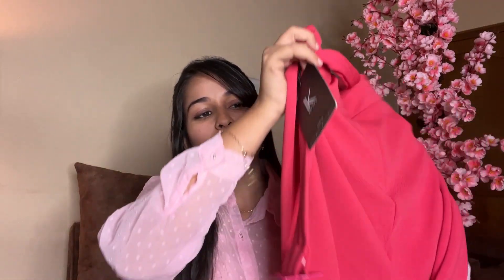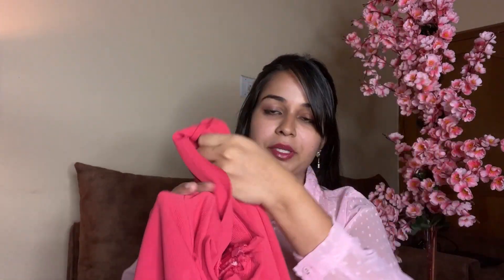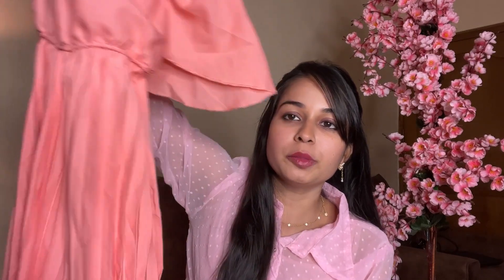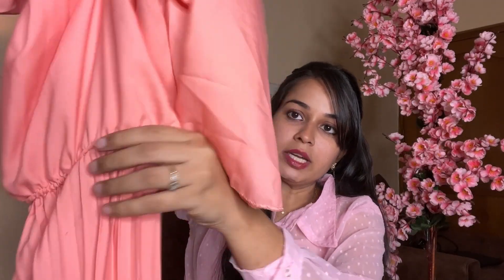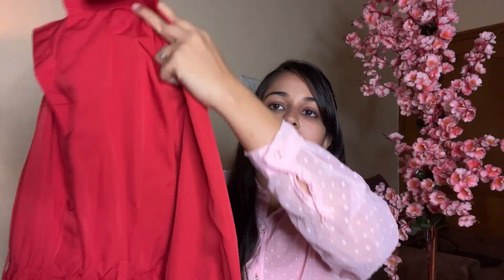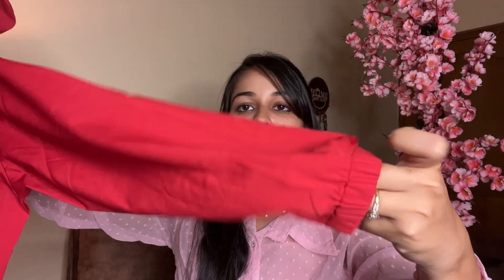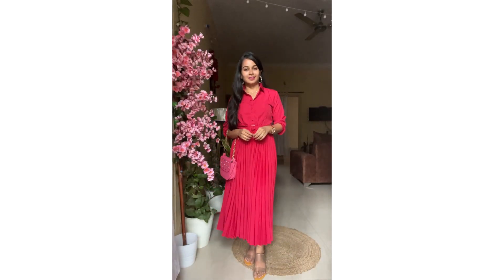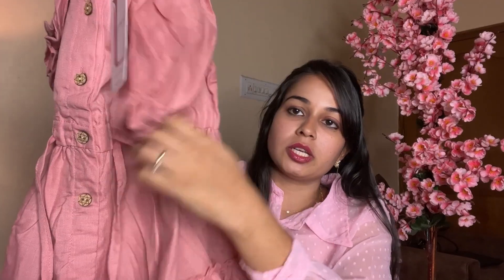Barbie💓Pink vacation outfits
Buying Links :

1.  KOTTY Women Regular Length Rose Pink Solid Trousers(Rose Pink,32)

2.  FlowerVelly Summer Dresses for Women one Piece Dress|Naira Cut Kurta Set midi Dress|Cord Set|Long Dresses|Cotton Kurta Set for Women Pink

3.  Lymio Dresses for Women (546) (XS) Pink

4.  Fashion SAY Women's Crepe Pleated Bell Sleeves with Belt One Piece Western Dress (Light-Pink) - S

5.  FUNDAY FASHION Women Regular Fit Self Design Casual Shirt (Large, Pink)

6.  Vembley Korean Studded Star Pearl Tassel Drop Earrings For Women And Girls 2 Pcs/Set

myhaulstore mhs ad GreatFreedomSale AmazonGreatFreedomSale AmazonGreatPrices AmazonExcitingDealsbarbie moviethrifting barbie outfitsBarbie outfitsbarbie movie 2023barbie 2023shortsootdPink outfitbarbie the movieamazon haulamazon fashionamazon clothing haulAmazon pink dress haul